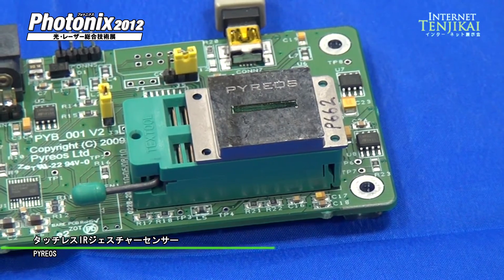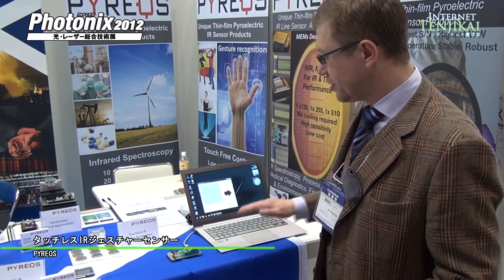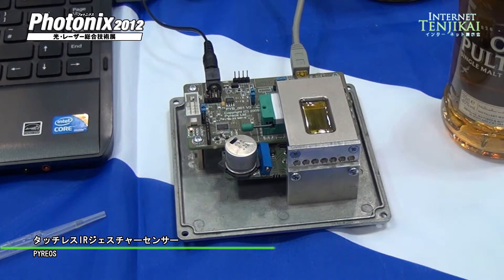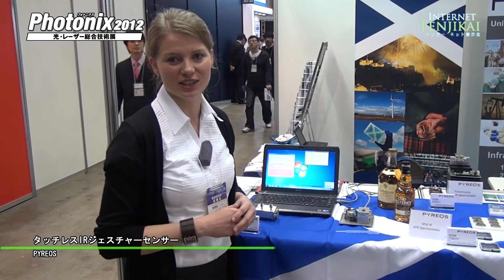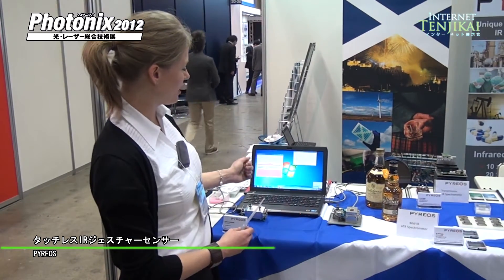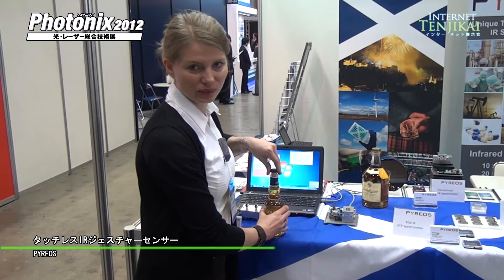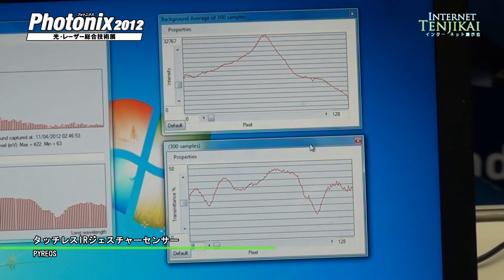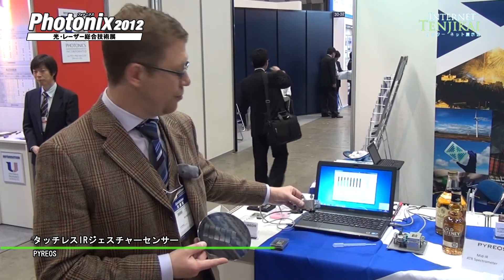[Photonix 2012] Touchless IR gesture sensor - PYREOS